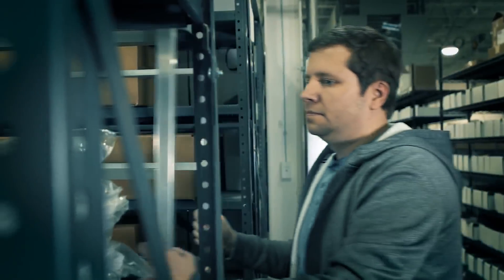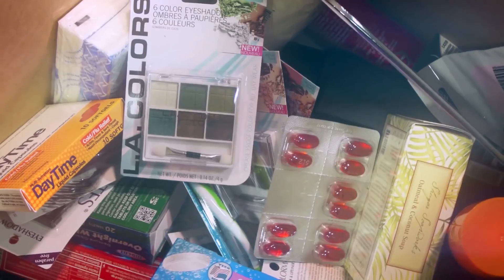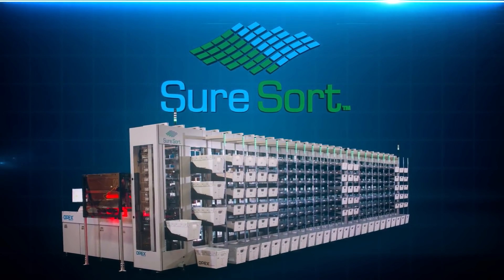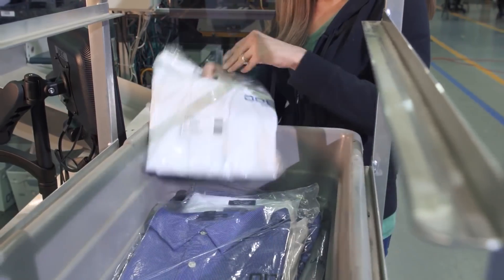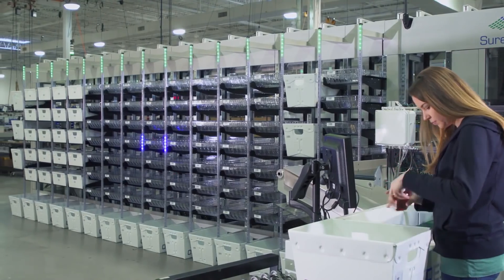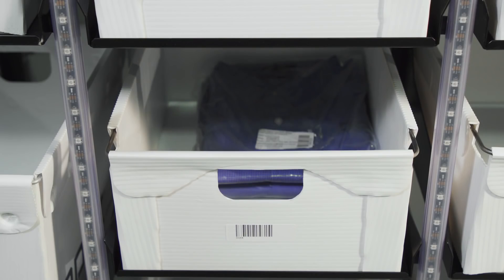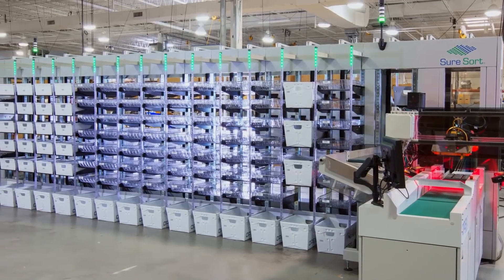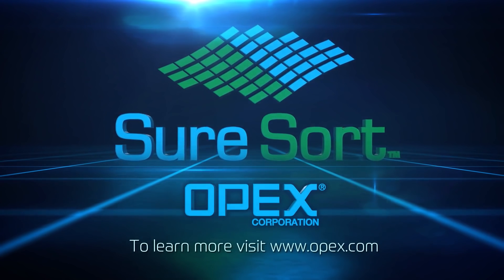The Small Item Sorting System - Sure Sort™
Replenishments and wave or batch picked orders are delivered to a Sure Sort induction operator located at an ergonomically designed workstation. Items are placed on a drop conveyor and scanned. A waiting iBOT delivers the item to a designated order bin located on either side of a dense storage aisle.

iBOTs are directed by Sure Sort's host software in conjunction with virtually any warehouse automation management system. Sure Sort delivers all items to their assigned order locations accurately and easily in a single pass at up to 2,400 items per hour. Sure Sort provides the greatest number of sort locations in the smallest footprint.

Once the order is completed, the bin is cleared and the order tote or shipping container is transported to a packing station in preparation for shipment.